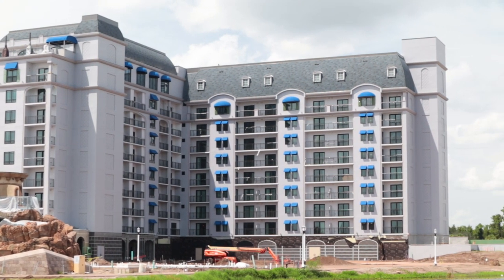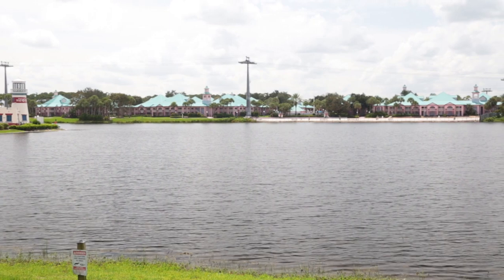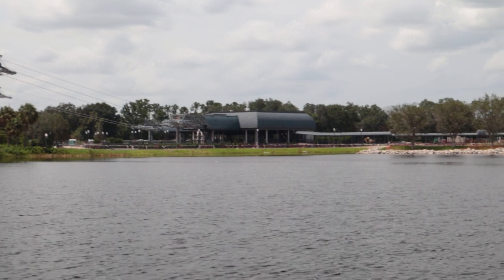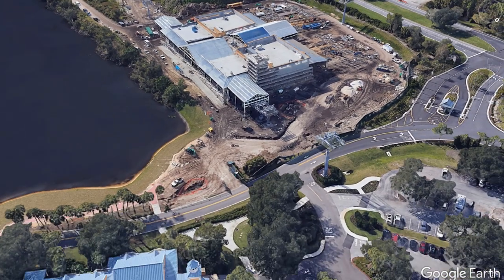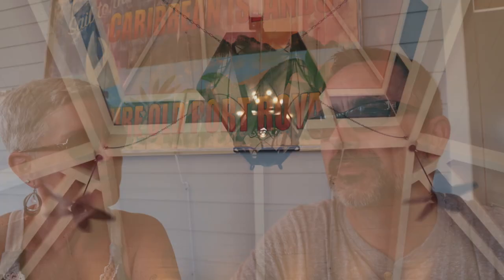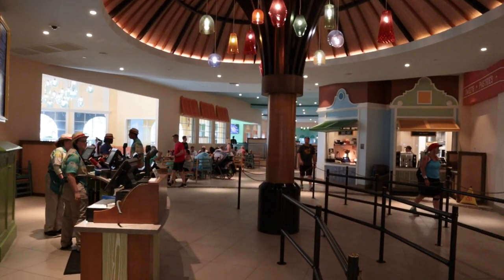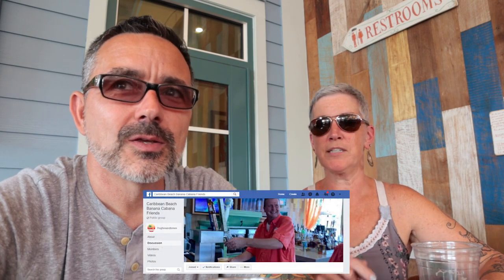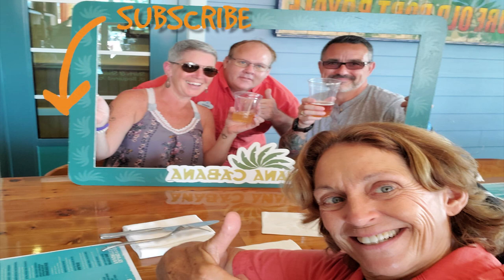Banana Cabana | Disney's Caribbean Beach Resort | Riviera Resort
Join us as we stop by Disney's Caribbean Beach Resort to have a drink at the Banana Cabana.  We check on the progress of the new Disney Vacation Club Riviera Resort and the Skyliner aerial gondola stations being built. We can't wait for Topolino's Terrace to open.

We had such a great time and learned there is a facebook group just for the friends of the Banana Cabana.

Please give the video a like if you enjoyed it! 👍

Kevin & Karen
"We Drink And We Do Things"

Another Stop in our goal of 100 bars on Disney property: 🍺🍹
1. Jock Lindsey's Hangar Bar
2. Dockside Margaritas
3. Dawa Bar
4. Lava Lounge
5. Polite Pig
6. Yak & Yeti
7. Thirsty River Bar
8. Tune-In Lounge
9. Baseline Tap House
10. Splitsville (outside bar)
11. Trader Sam's Tiki Terrace
12. Big River Grille & Brewing Works
13. Raglan Road Irish Pub
14. Siestas Cantina (Dig Site Coronado Springs)
15. Nomad Lounge
16. Stargazers Bar
17. Backstretch Pool Bar (Saratoga Springs Resort)
18. The Paddock Grill (Saratoga Springs Resort)
19. On the Rocks Pool Bar (Saratoga Springs Resort)
20. AbracadaBar
21. Belle Vue Lounge
22. Three Bridges Bar & Grill
23. Front Porch (The House of Blues)
24. Paddlefish
25. The Brown Derby patio lounge
26. Dockside Bar  (at the Boat House)
27. Geyser Point Bar & Grill
28. Victoria Falls Lounge
29. Enzo's Hideaway
30. Restaurantosaurus Lounge
31. Hole in the Wall at Raglan Road Irish Pub
32, Banana Cabana